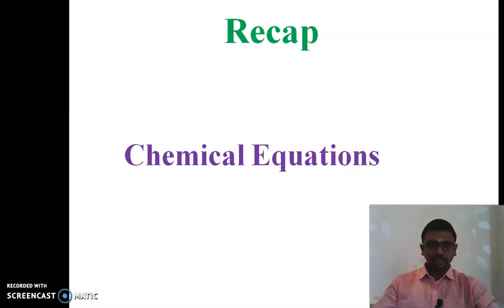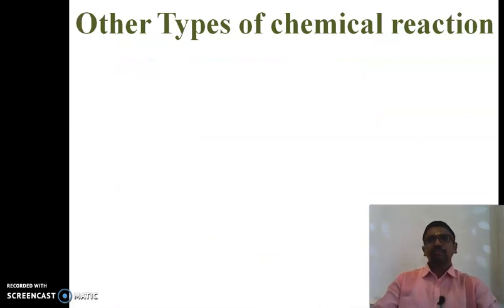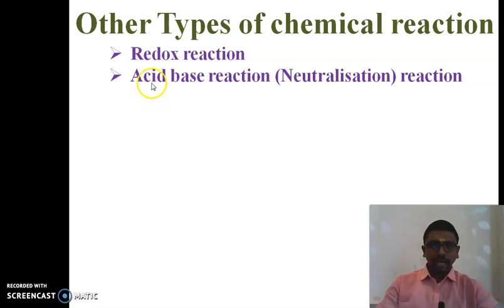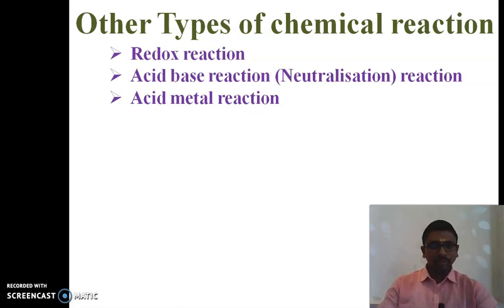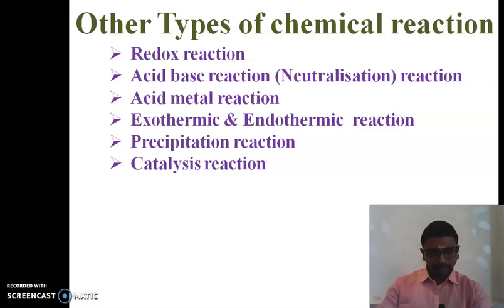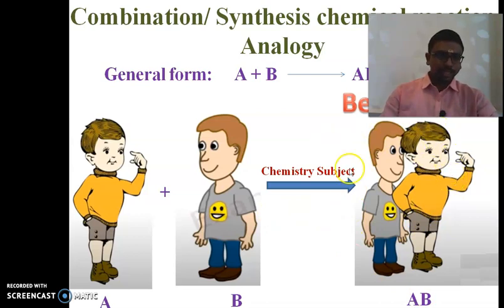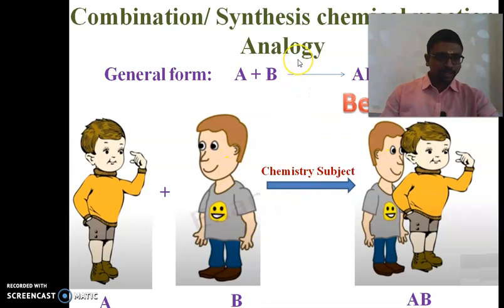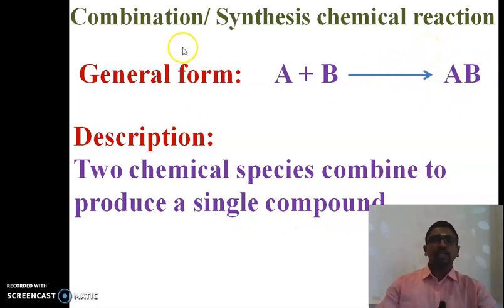GGVSS10 SSC C1 CHEMICAL REACTIONS AND EQUATIONS P13